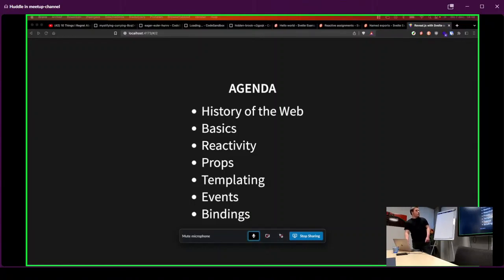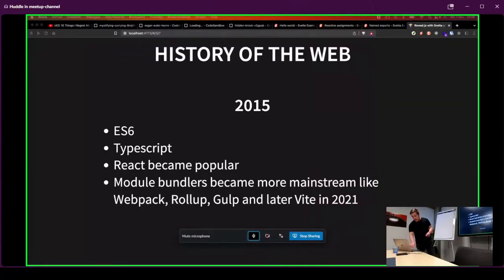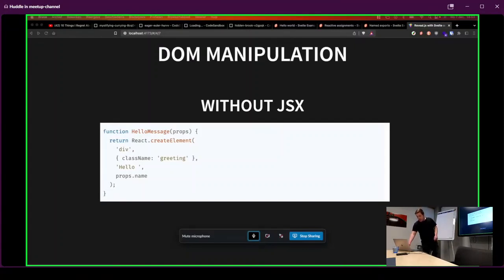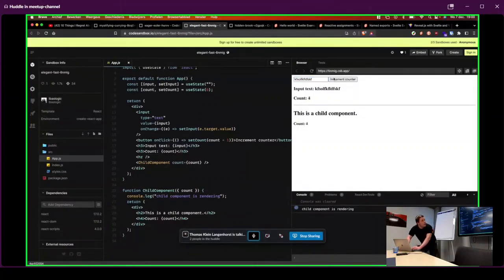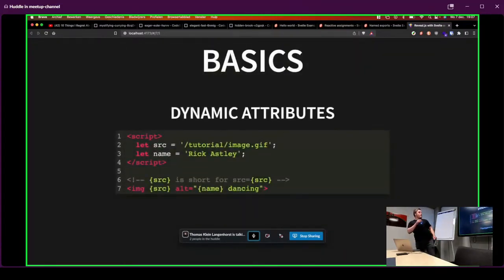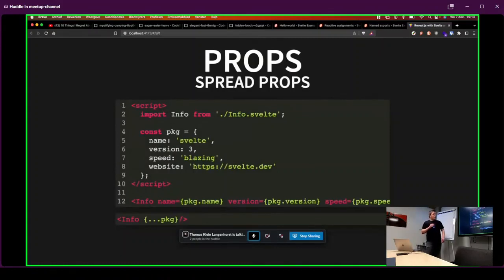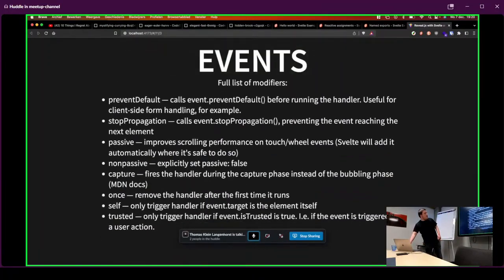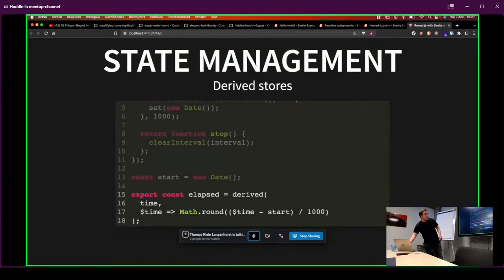Meetup Iconica 7 december 2022 Thomas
deze video is onderdeel van de meetup van 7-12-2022,
hierin verteld Thomas Klein Langenhorst je meer over Svelte.